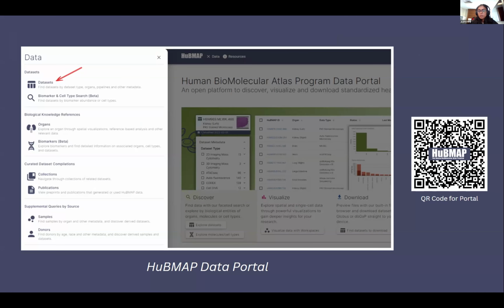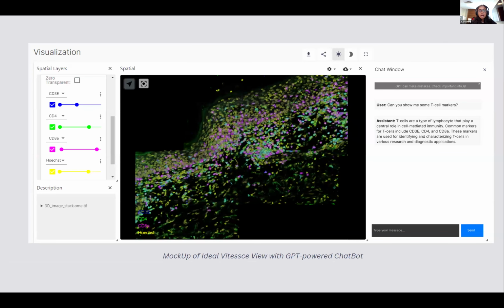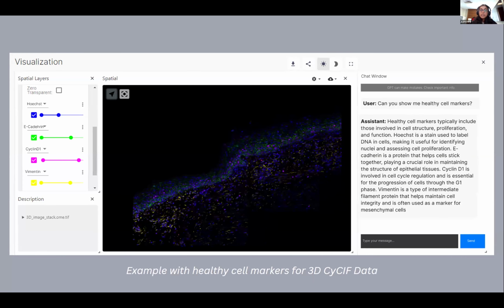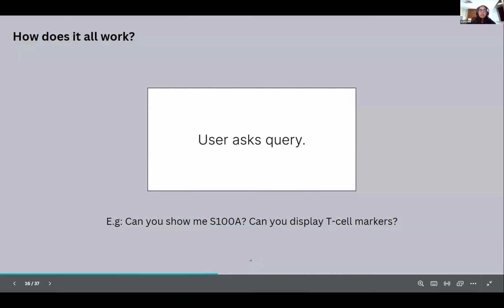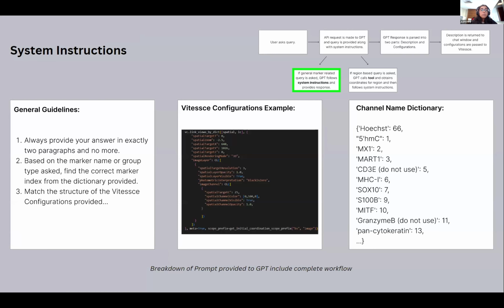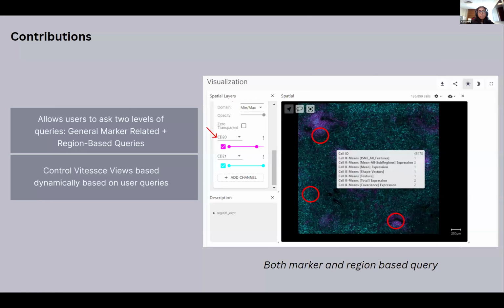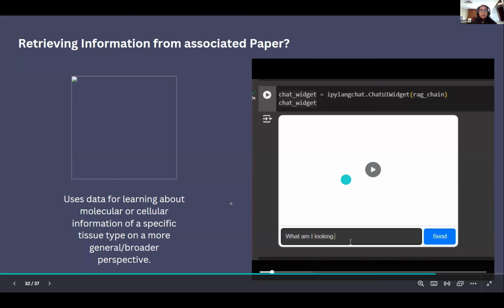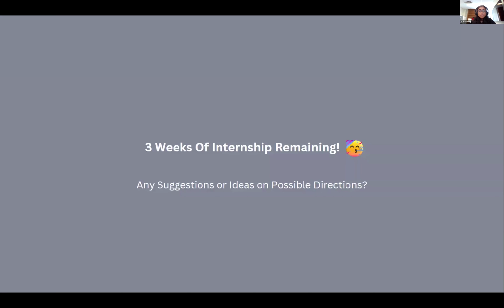HuBMAP Summer Internship 2024 - Presentation 6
Presentation by Aarti Darji